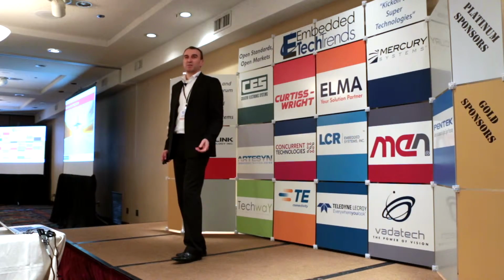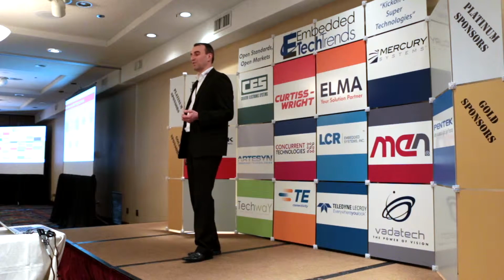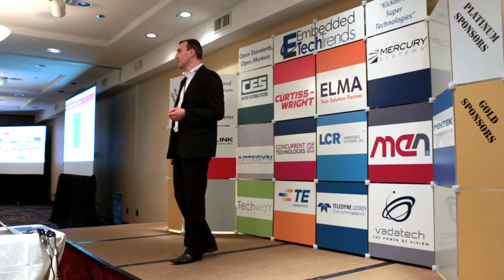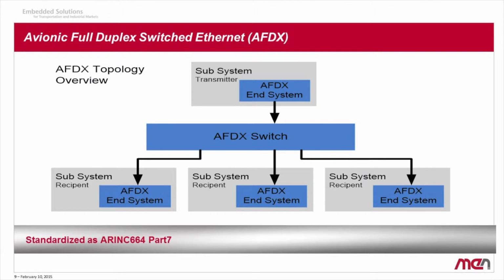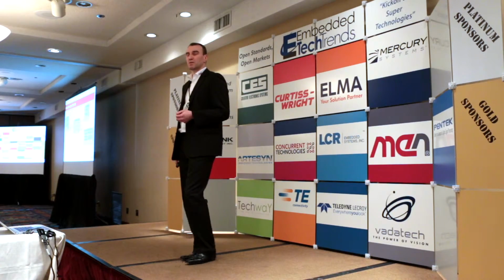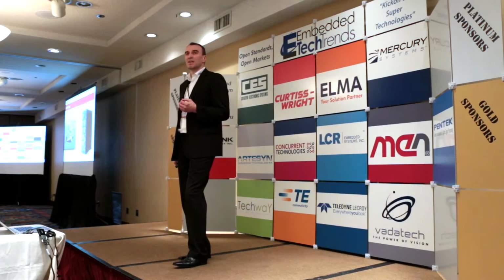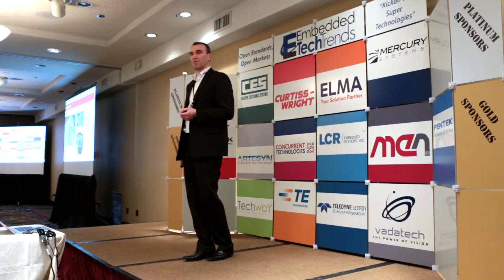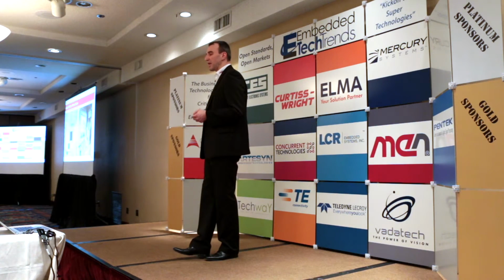Safe Communication for Inflight Systems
Michael Plannerer, MEN Mikro Elektronik GmbH